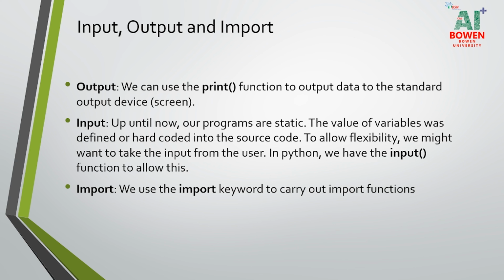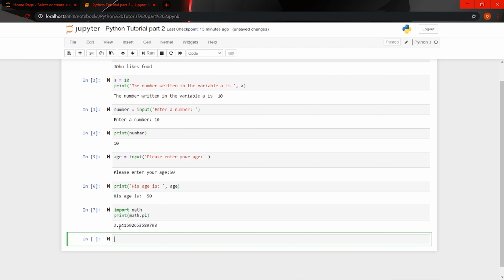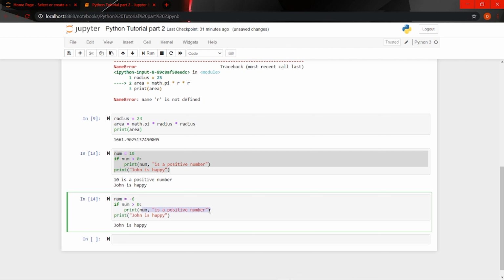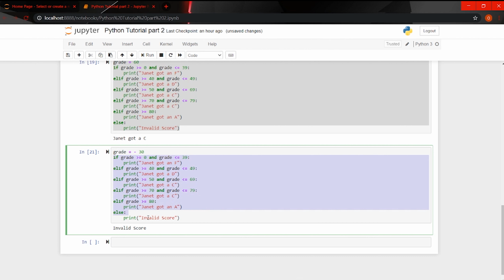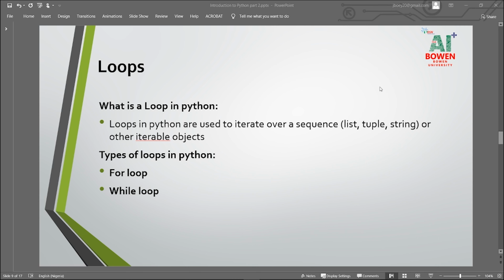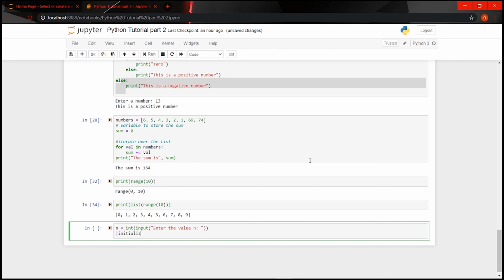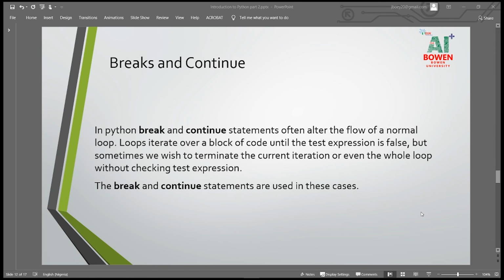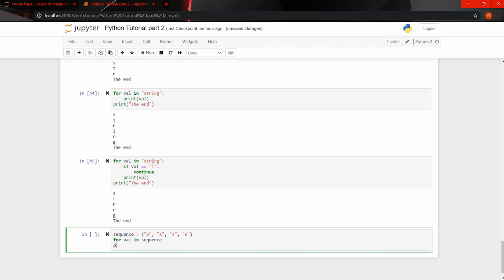Introduction to Python Programming 102 (Control Flow)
First class in the Python Tutorial Masterclass
Taken by Oloyede John
Ai Campus Bowen